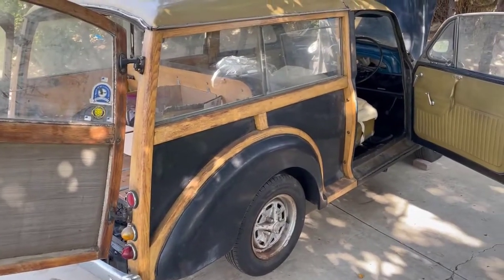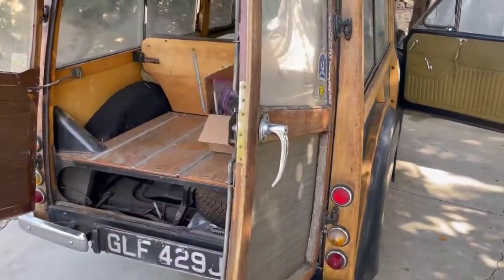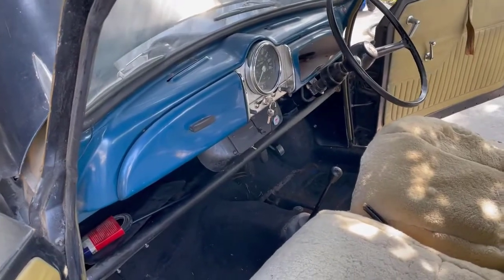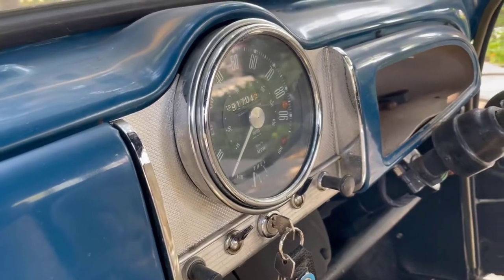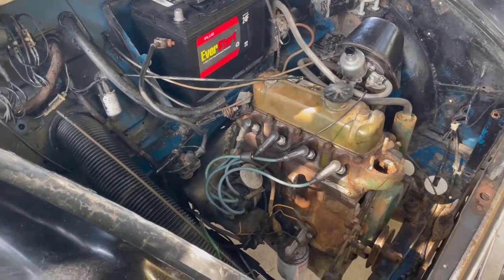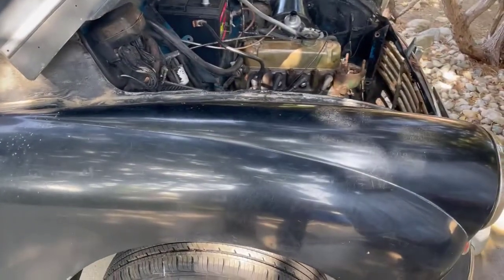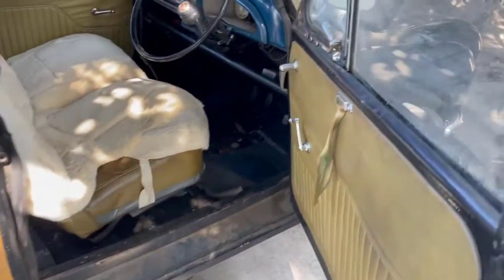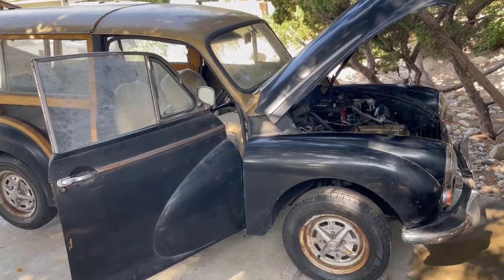Introducing the Morris Minor Traveller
The latest Mortorphile project car arrives! An inspection of a Morris Minor Traveller restoration project.